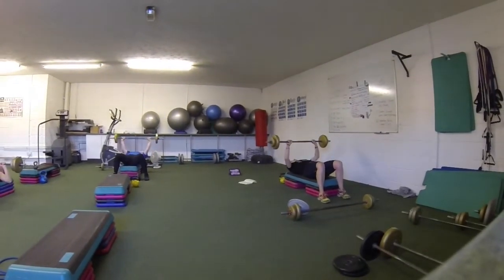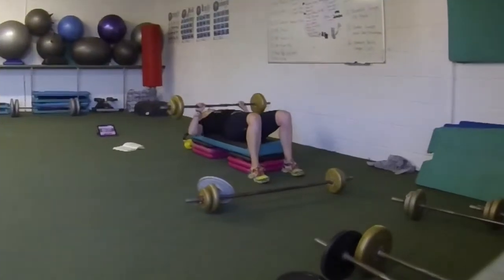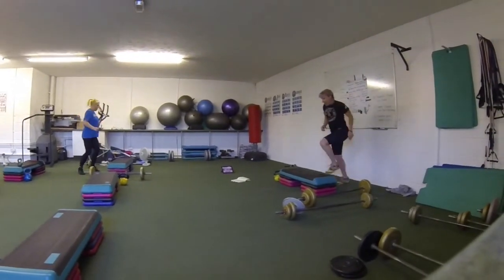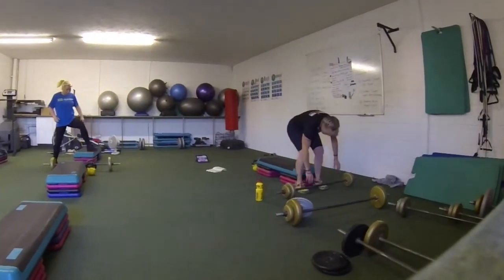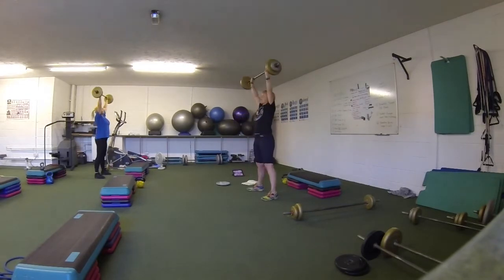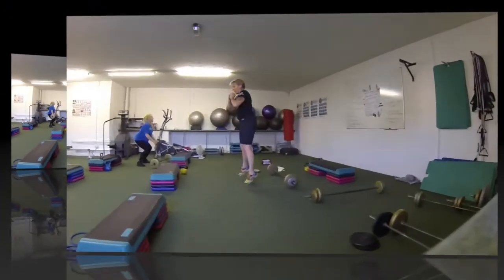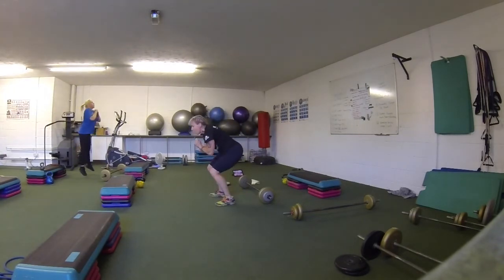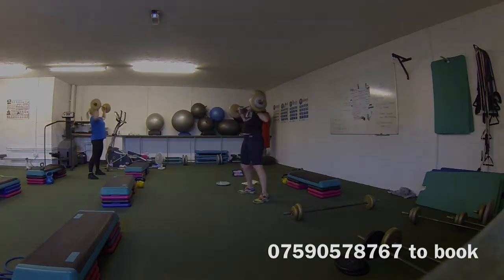TNT class at B and M Fitness Glastonbury